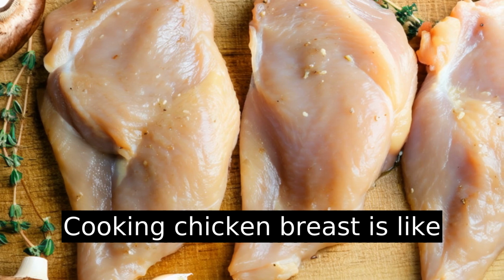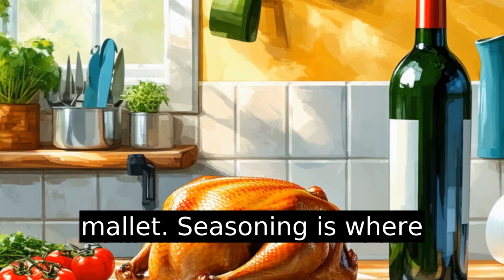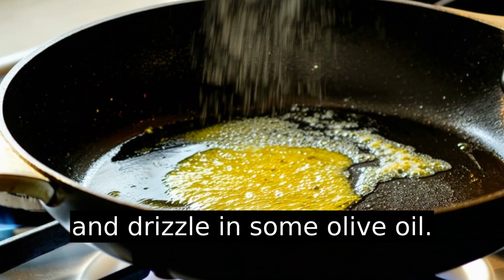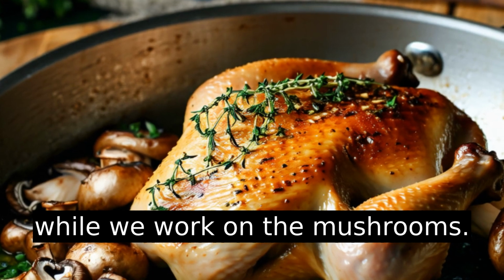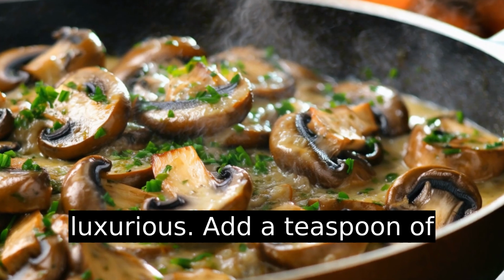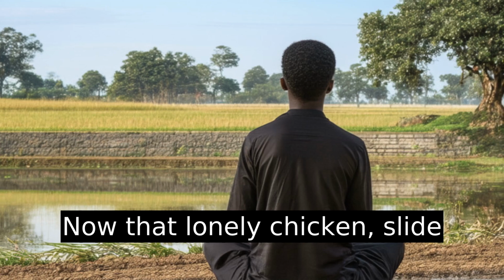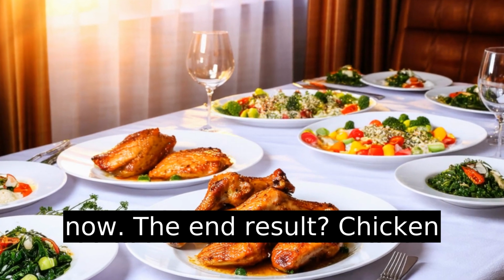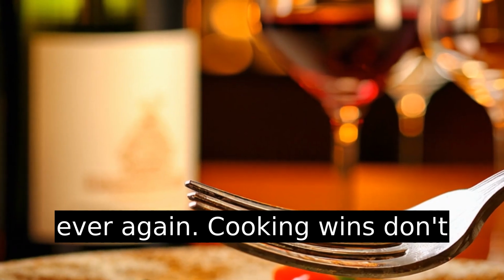Recipe For Chicken Breast With Mushrooms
Learn how to transform a humble chicken breast into a restaurant-worthy meal with this foolproof recipe! We’ll show you how to avoid dry chicken and up your cooking game with a creamy mushroom sauce that elevates every bite. From pounding the chicken to perfection to crafting a luxurious sauce with baby bellas and a hint of Dijon mustard, this is your go-to guide for an incredible dinner. Follow along and see how a few simple steps and ingredients can make a big impact. Perfect for pairing with mashed potatoes, rice, or enjoying as is. Say goodbye to boring chicken and hello to a dish that rivals bistro quality!